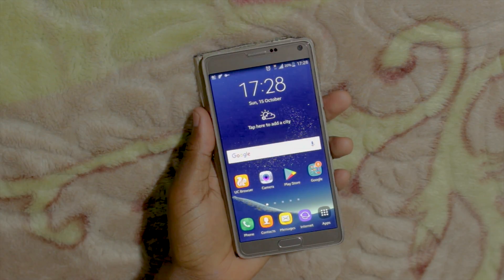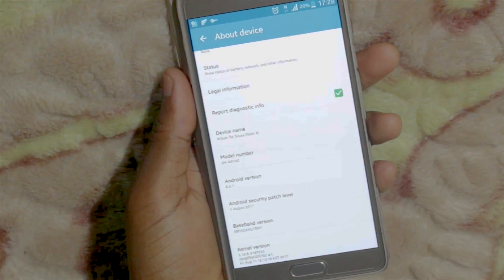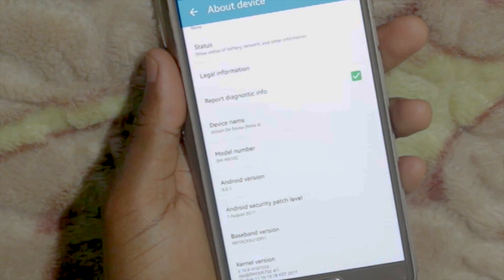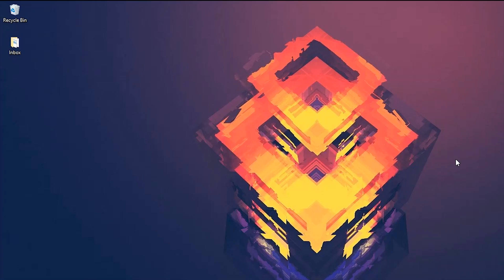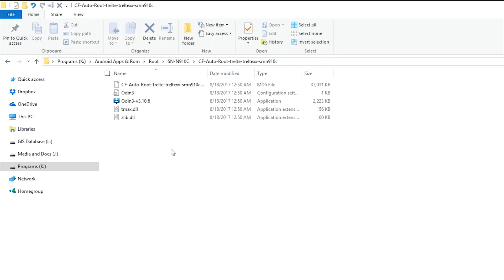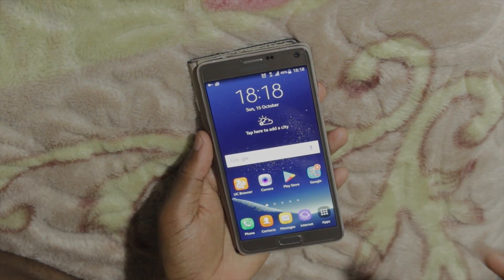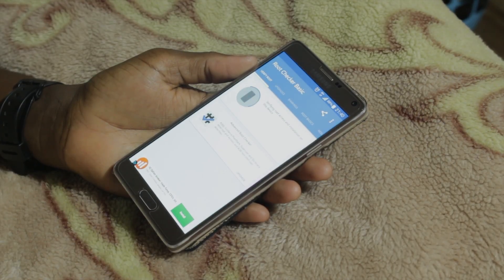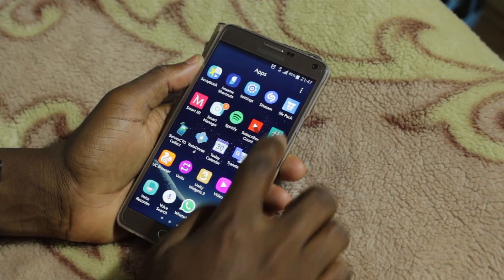AMAIZING Tutorial! How To ROOT Your Samsung Galaxy Note 4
Rooting your device gives you more control over your android phone. In this video I show you how you can easily ROOT  Samsung Galaxy Note 4 step by step.

↓↓ All Products linked below ↓↓

Samsung Galaxy Note 4 / N910A

Samsung Galaxy Note 4 / N910C

My Gear

Canon EOS 700D (Rebel T5)
ttp://amzn.to/2DtOqpz

HP TouchSamrt Envy

Logitech MX Master 2S Wireless Mouse

Adobe Premiere CC Pro